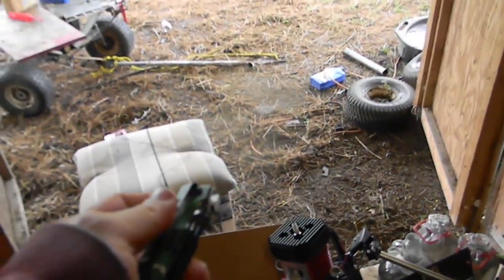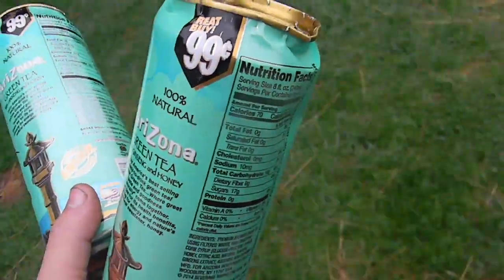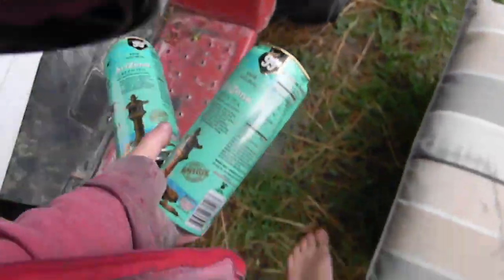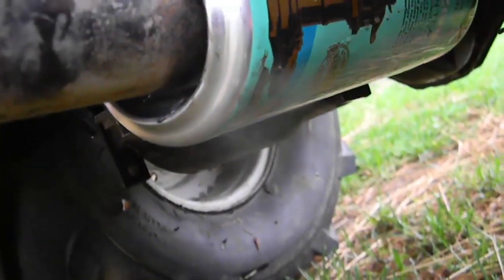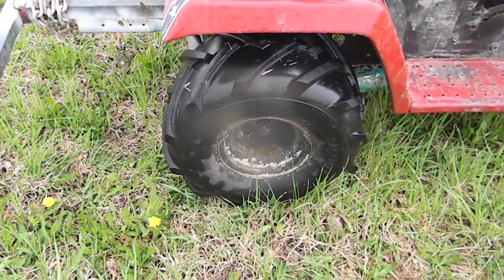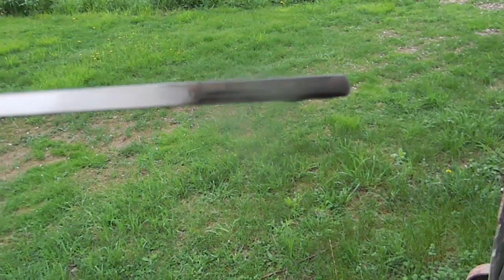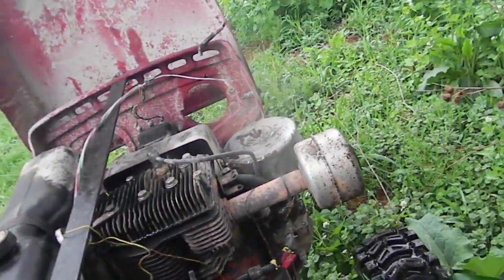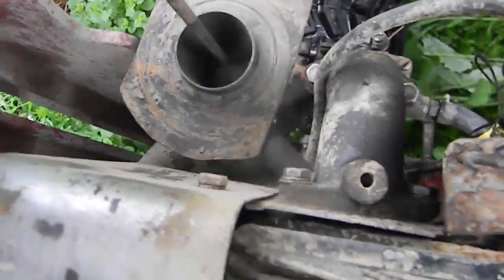Dinky With Rattle Can Exhaust Experiment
i wish i had a 240v welder.